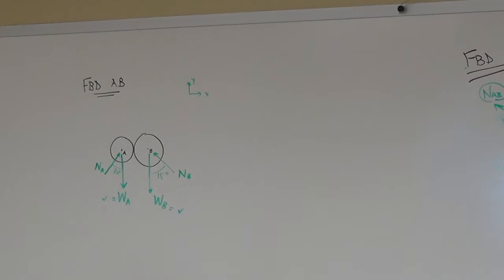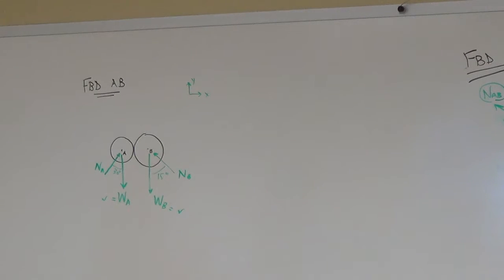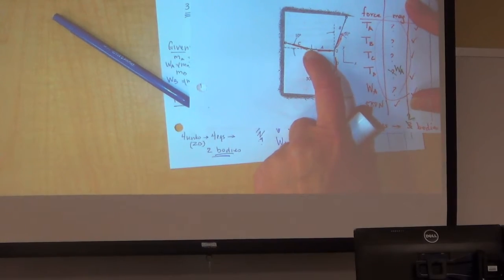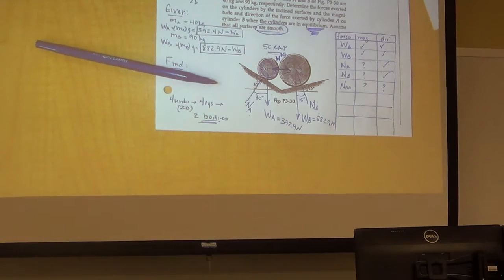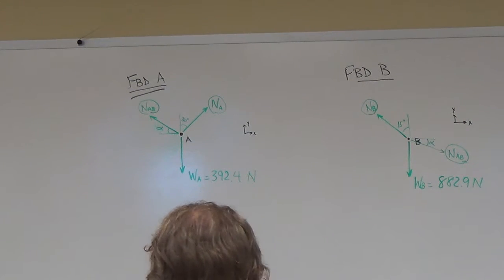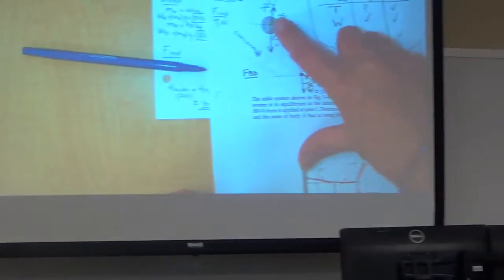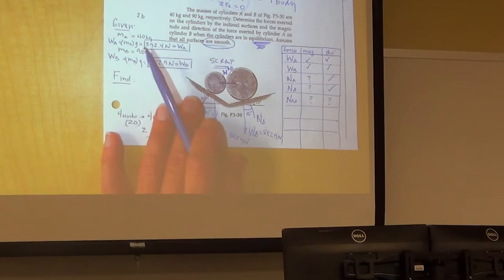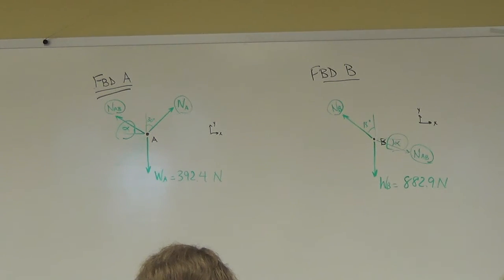Statics Lecture Thurs 2/2 Part 2 of 3